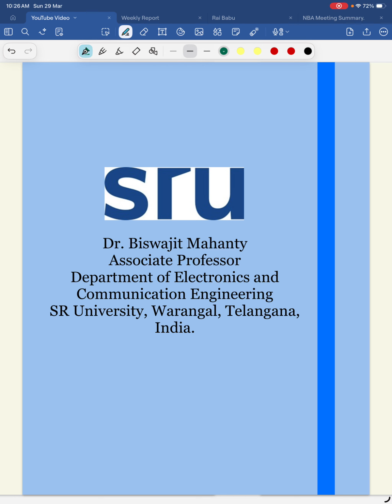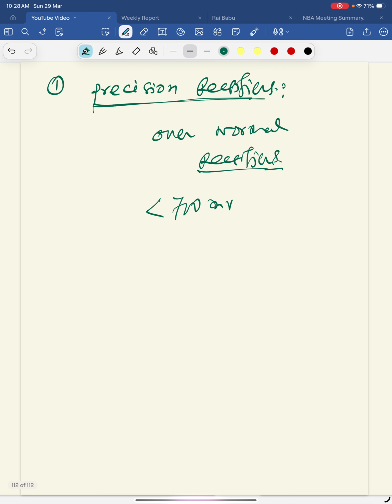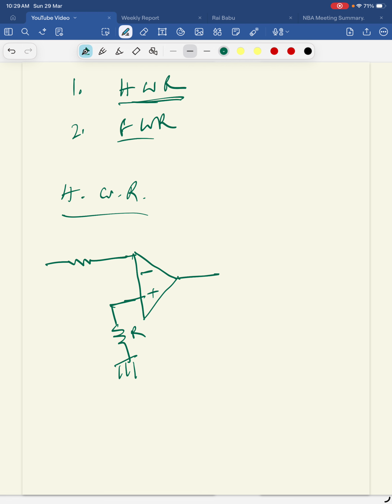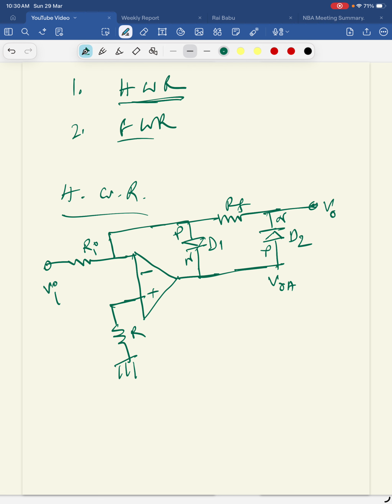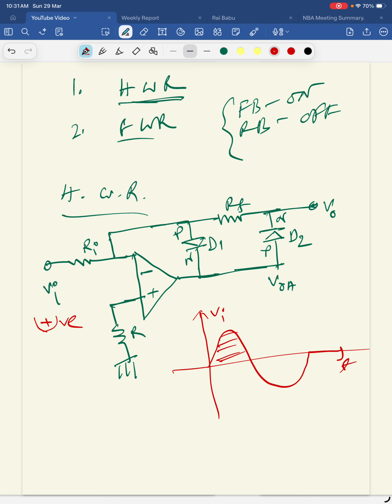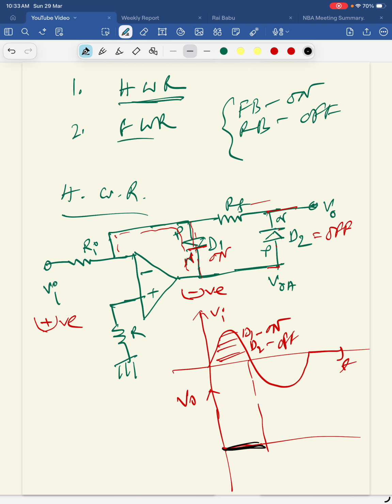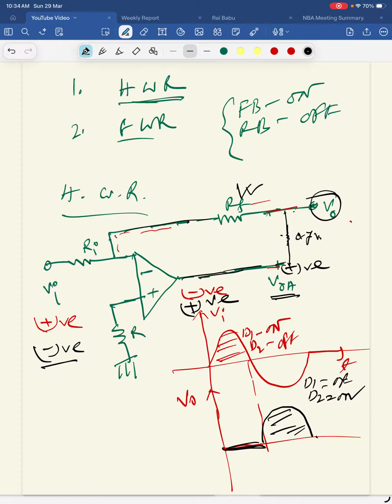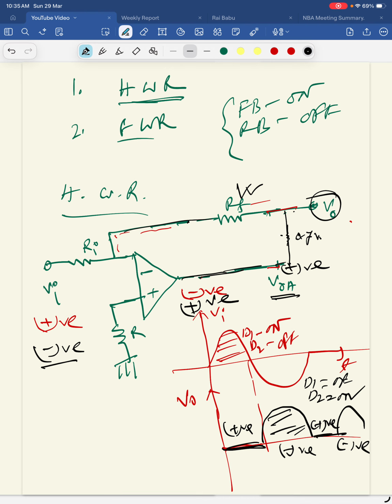Precision Rectifier using Op-Amp:HWR